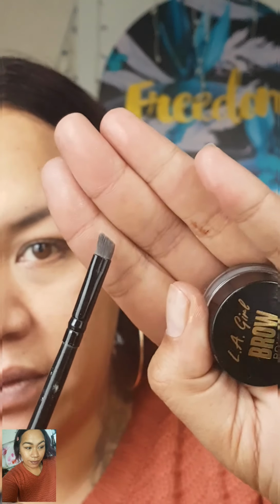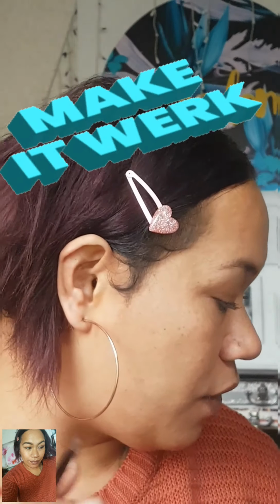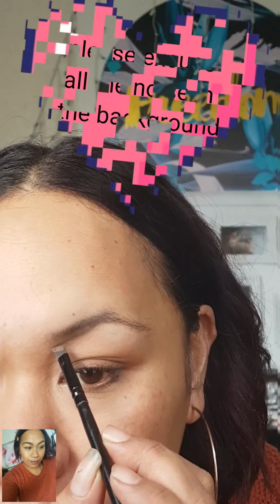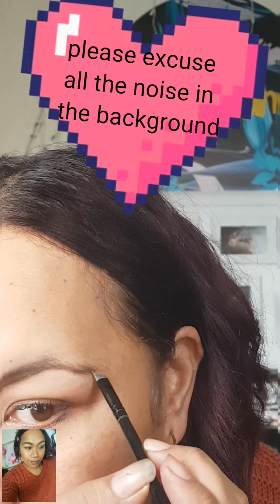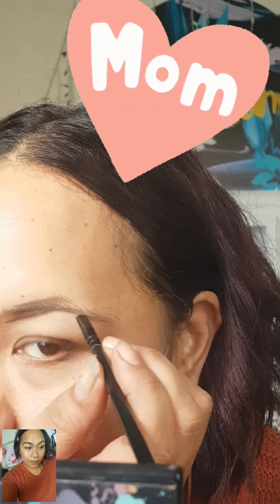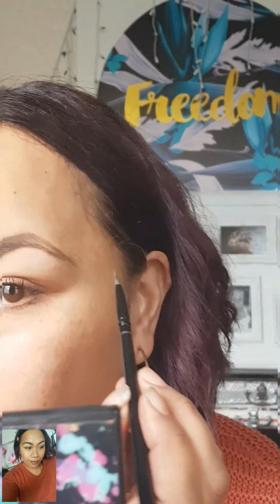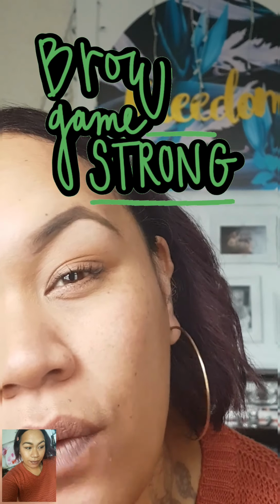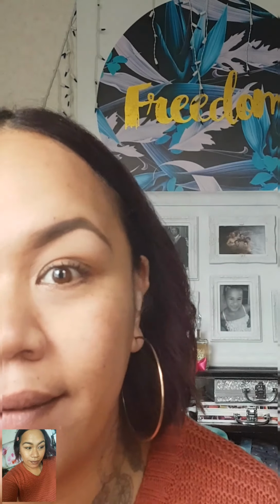Easy AF brow tutorial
Easy as brow tutorial